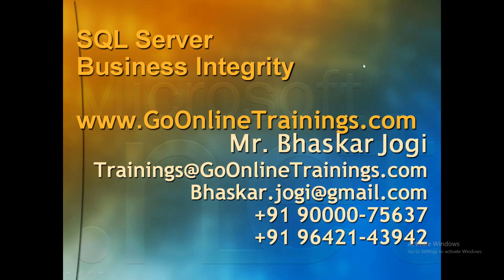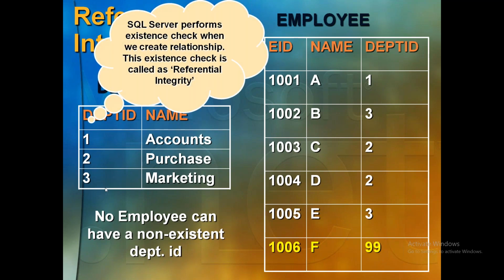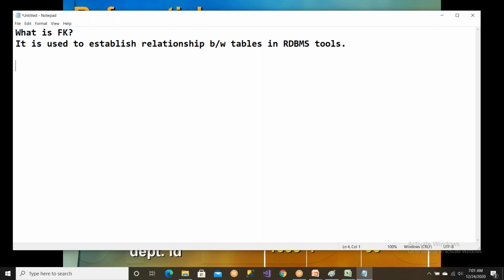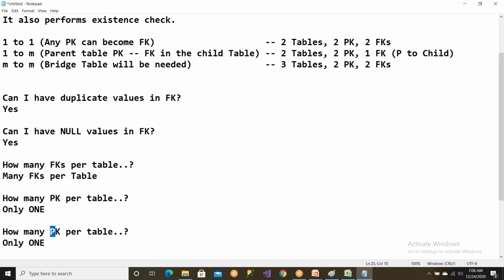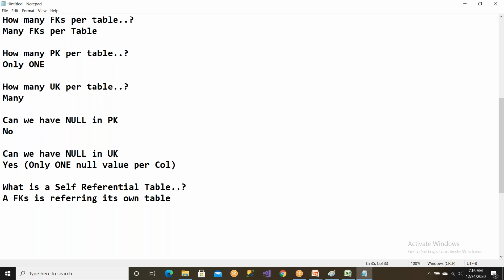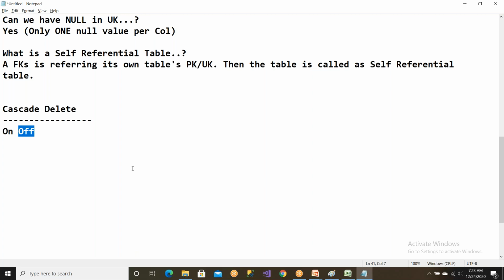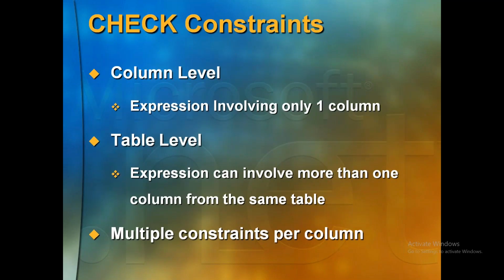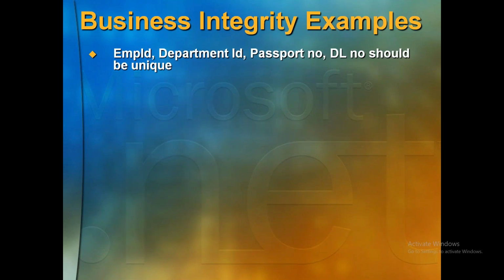09 SQL Server FKs, Cascade Features, Check Constraints, Identity